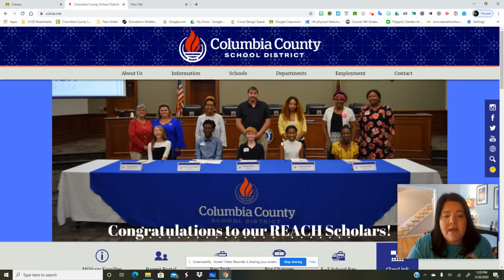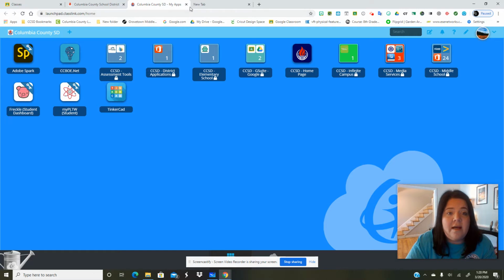Parent Help for Google, Remind and Class Link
Attention Parents:)